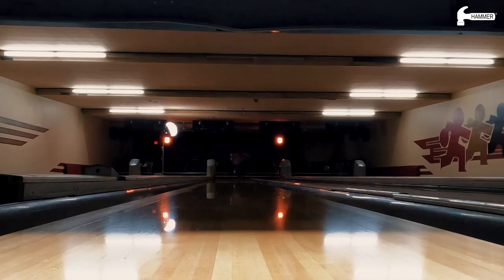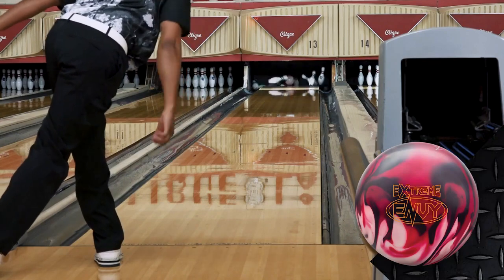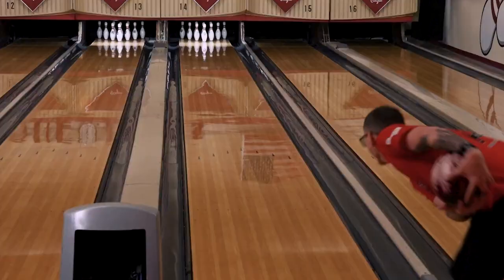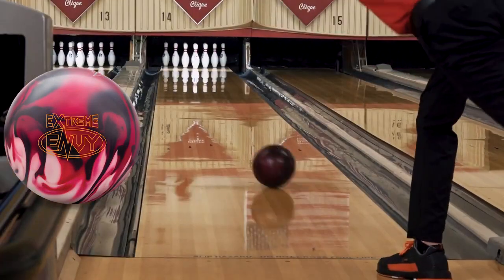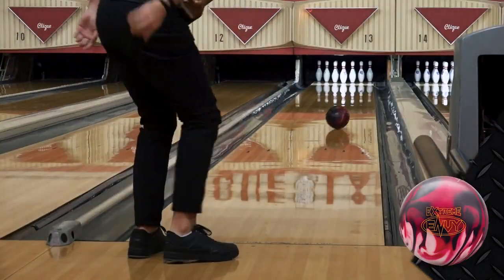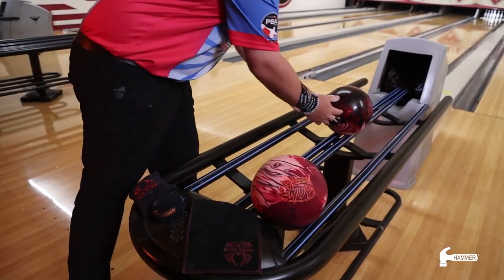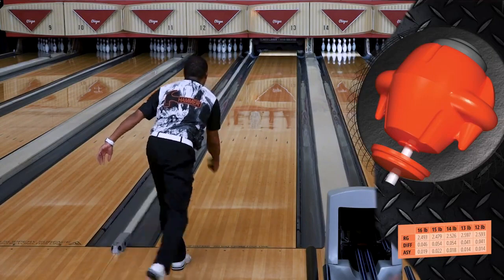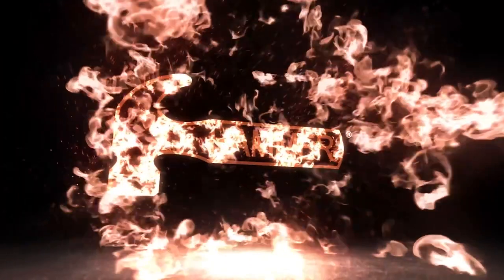Hammer Extreme Envy Bowling Ball Video Review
The non-Hammer fans will have ball envy when they see this new Hammer ball out-hook and out-strike their balls.

Big hook and no stop on the backend; that’s Extreme Envy! The first Envy handled heavy oil easily, but bowlers have been asking for more pop on the backend, and we’ve delivered that with the new Extreme Envy. We started with the Envy cover and added carbon fiber; this addition has created a heavy oil ball that does not quit on the backend. Extreme Envy has a different core than the original Envy; this version of the Launcher core has a slightly lower RG and was created to match the Envy CFI cover perfectly.  Everything about this new Envy is Extreme; you’ll be extremely happy with yours whenever you need lots of hook!

The new Hammer Extreme Envy was designed to be the strongest Hammer ball ever created. We started with the new asymmetric “Launcher” core that is packed with impressive features. The Launcher core has both a flip block and our exclusive radial disc technology; these components move mass away from the center, creating an increased imbalance for a stronger reaction throughout the lane. For the cover, we went with the ultra-aggressive Envy Solid cover, found initially on the Obsession and ensuring plenty of hook in oil.

00:00 - Intro
00:12 - Kevin Tabron
00:27 - Justin Knowles
00:53 - Nick Pate
01:06 - Kevin McCune
01:25 - Kevin Tabron Hooking the Lane
01:37 - Additional Information